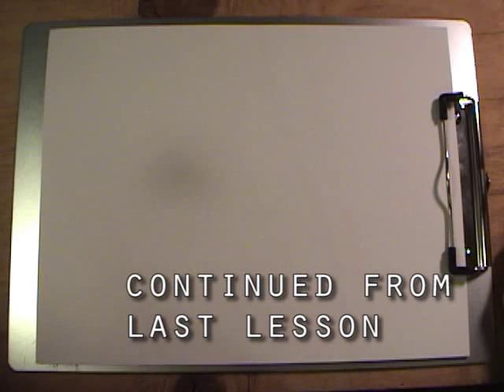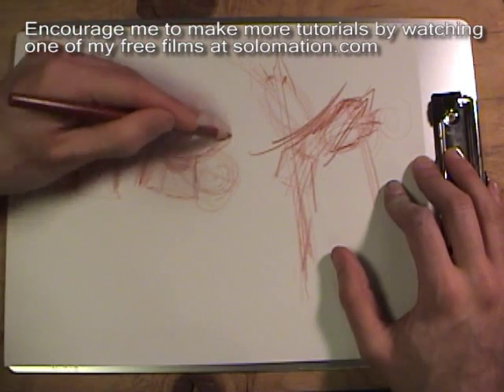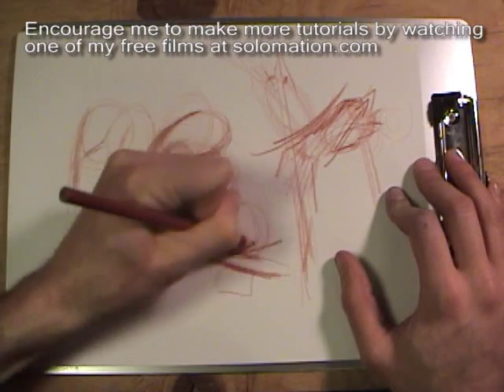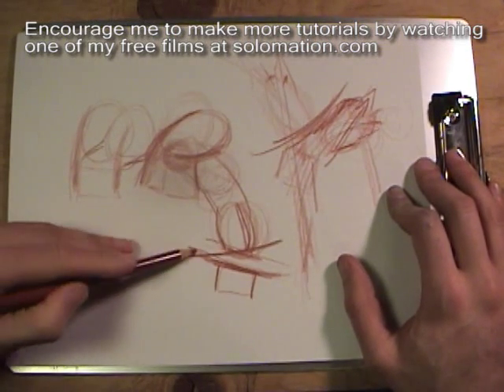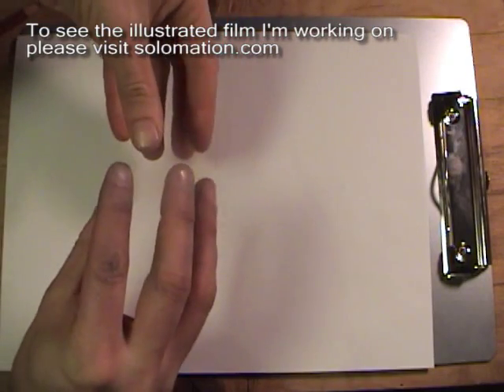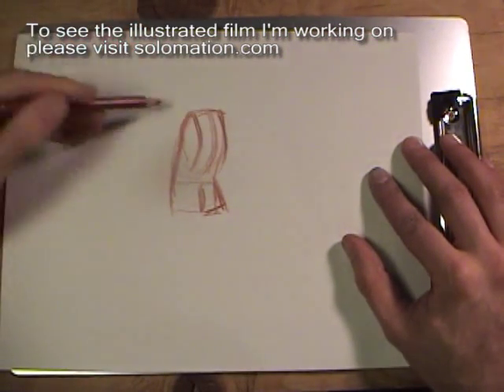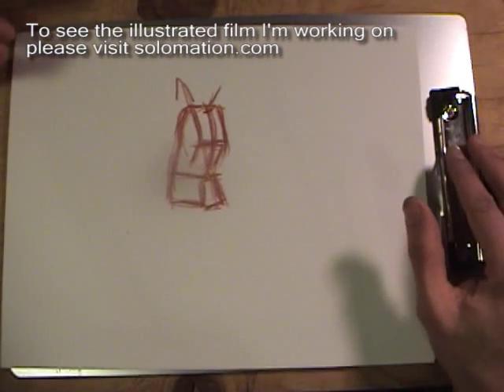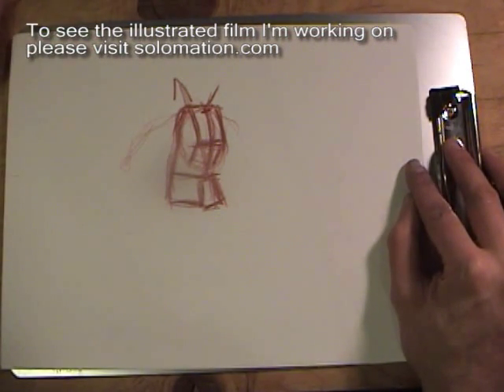Learn to Draw People: Hips and Chest pt. 2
It's often useful to focus on the relation of the chest barrel to the hips in perspective, deep space. Lesson 18 and 19 show some approaches.

These tutorials are offered for free to help promote my own story telling so please take a moment to see one of my videos at solomation.com.

My comedy show is here: fiddlerfred.com